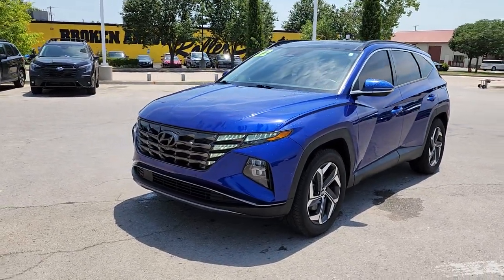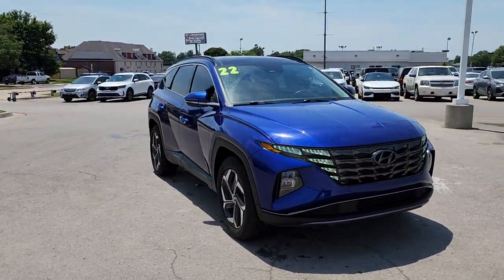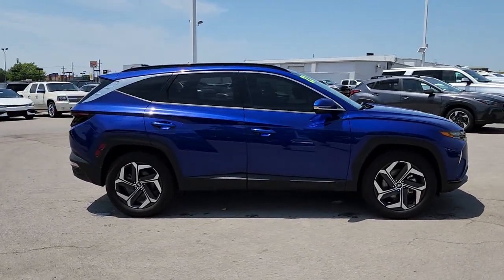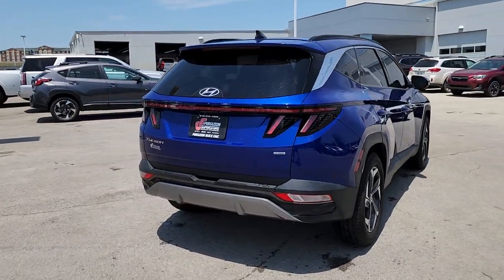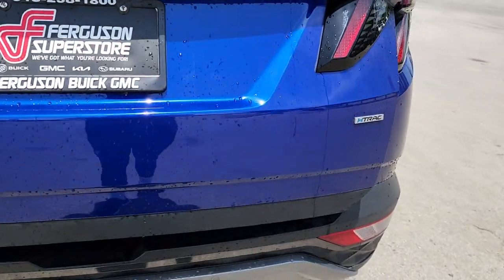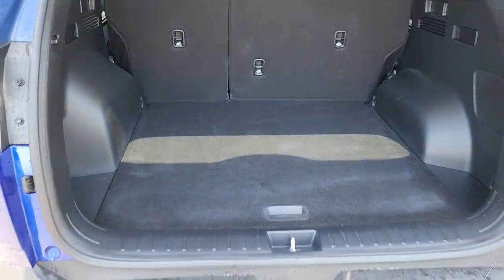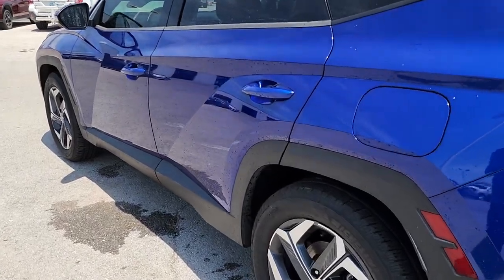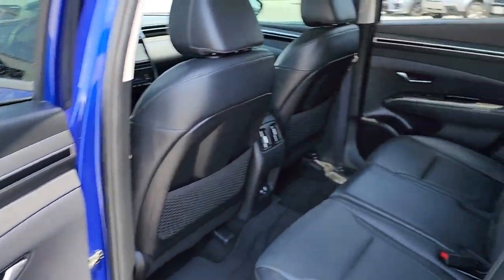2022 Hyundai Tucson Tulsa, Broken Arrow, Owasso, Bixby, Green Country, OK X7725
Intense Blue Used 2022 Hyundai Tucson Limited available in Broken Arrow, Oklahoma at Ferguson Superstore. Servicing the Tulsa, Owasso, Bixby and Green Country, OK area.

Ferguson Superstore
1601 N Elm Place

***PUSH BUTTON START***, Tucson Limited, 4D Sport Utility, AWD, Intense Blue, Black Leather. CARFAX One-Owner. Clean CARFAX.PRICING INCLUDES FERGUSON DISCOUNT AND ALL NATIONAL AND REGIONAL INCENTIVES! #1 VOLUME GMC DEALER IN OKLAHOMA! You pay the price listed plus a $379 documentation fee, less any extra incentives if available and/or applicable. Please call to check on availability. NO BROKERS OR DEALERS, PLEASE.